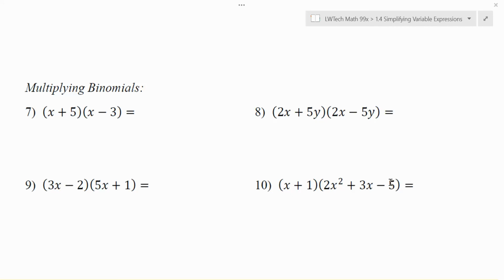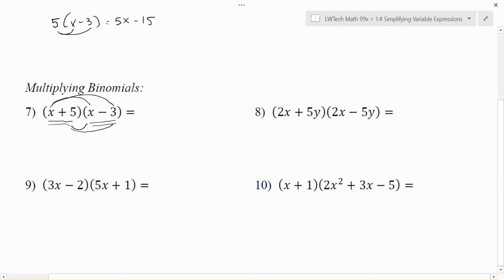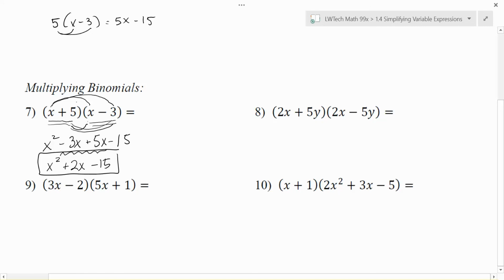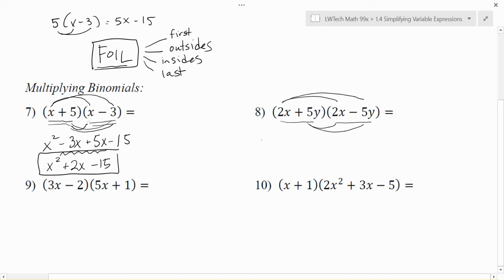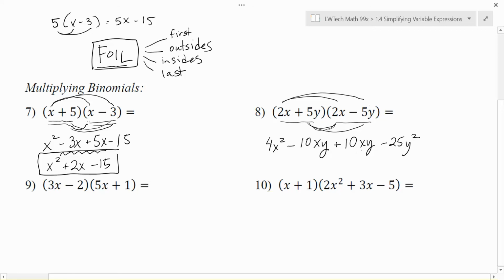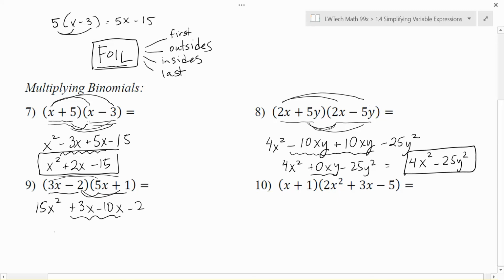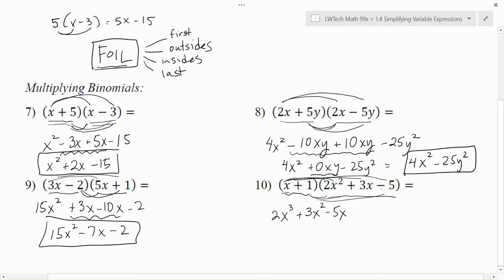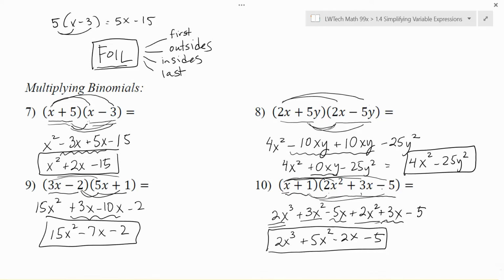1.4.4 - Multiplying Binomials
LW Tech 99x - Topic 1.4: Simplifying Variable Expressions.  Video 4 - Multiplying Binomials